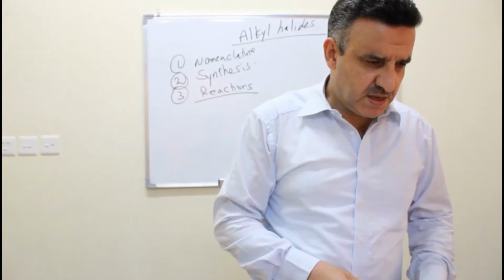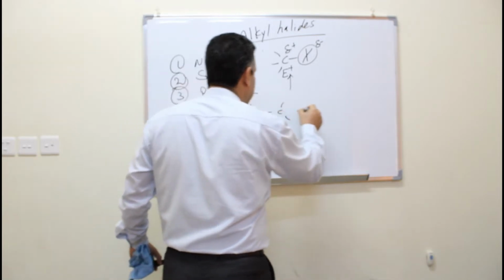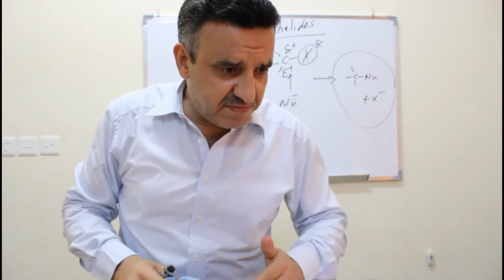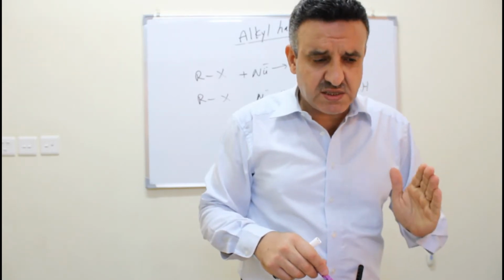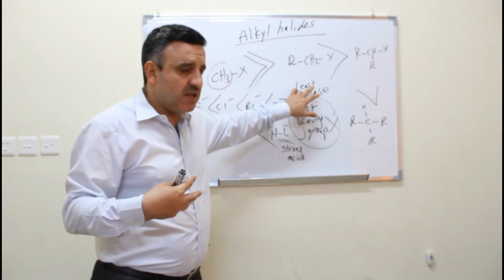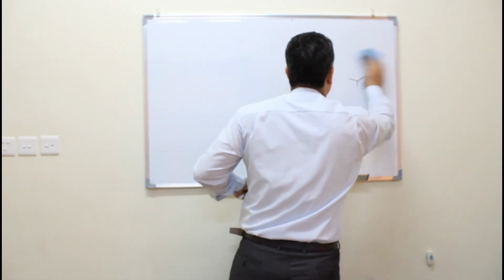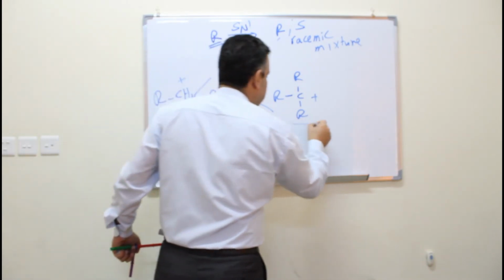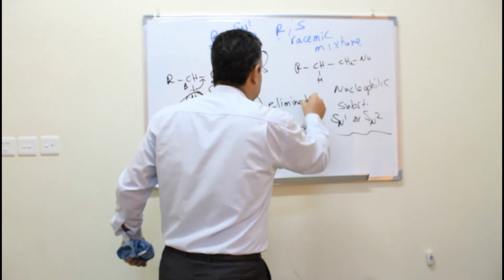chapter 7 alkyl halides